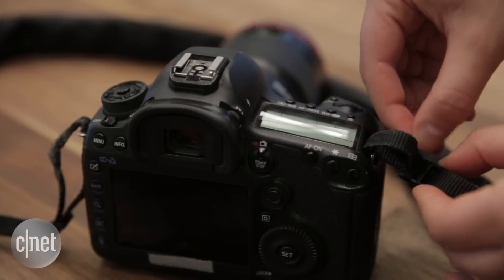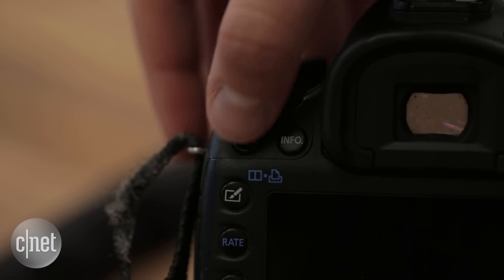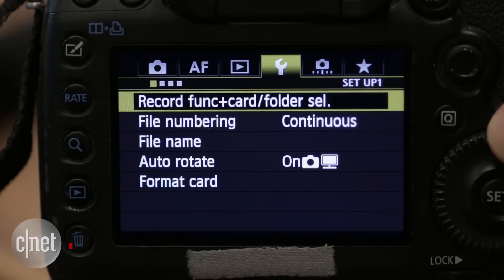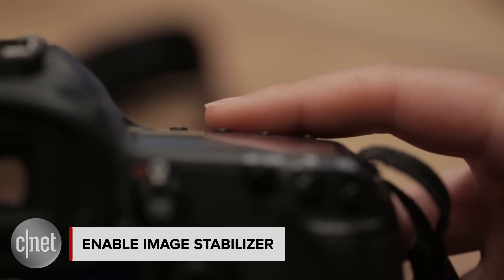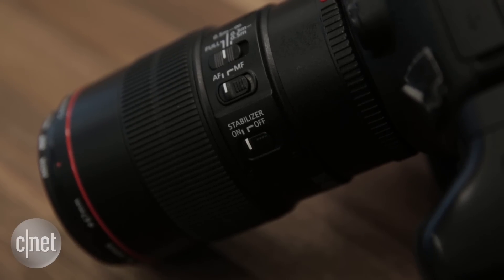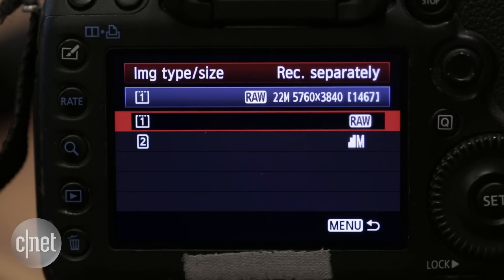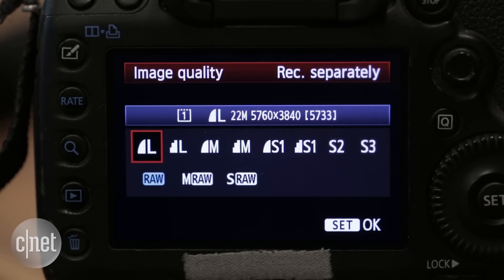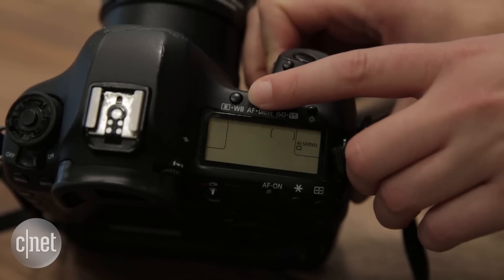Setup tips for your new camera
Here are six quick things you should do when you first take a new camera out of the box.